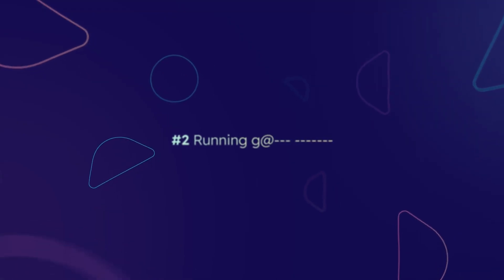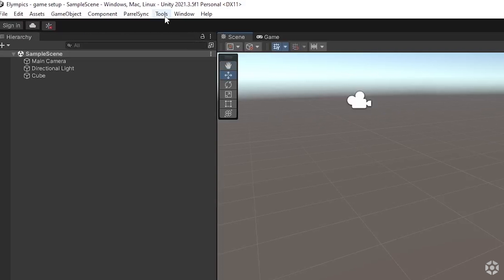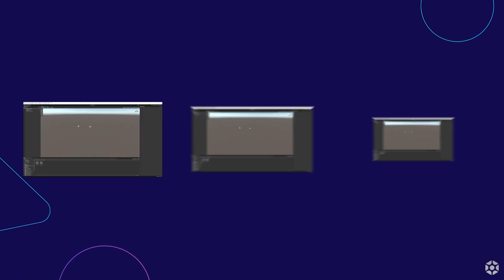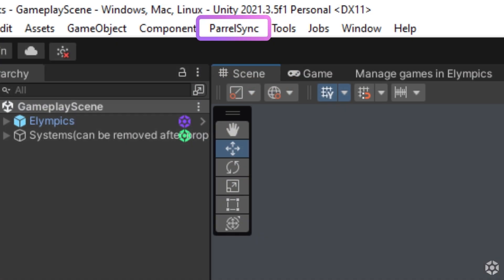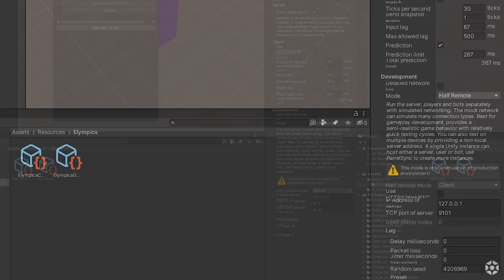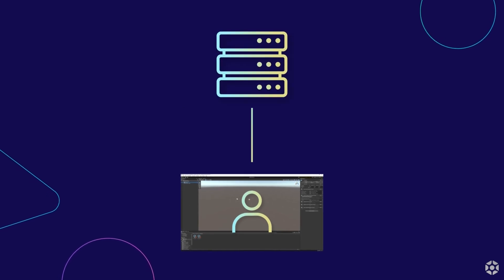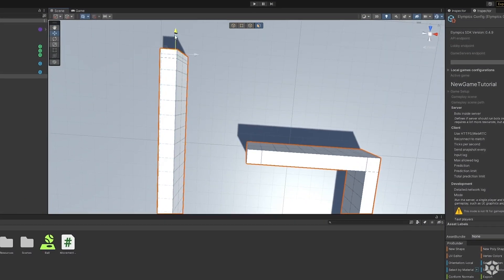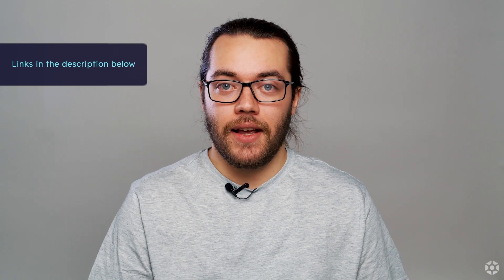Elympics Basics: Running games locally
How to test your multiplayer game locally? Today, our developer Janek will teach you how to use the 3 modes available at Elympics: Local Player and Bots, Half Remote and Debug Online Player. 🕹️

⏱️ Chapters:
0:00 Intro
0:22 Modes available at Elympics
0:46 Local Player and Bots mode
1:16 Half Remote mode
1:32 ParrelSync mode
2:50 Debug Online Player mode
3:30 Summary